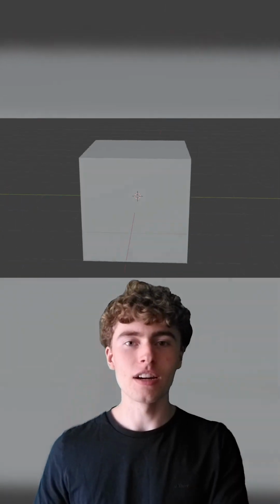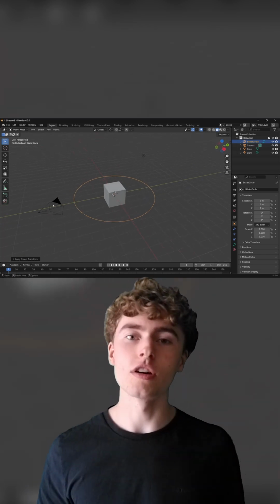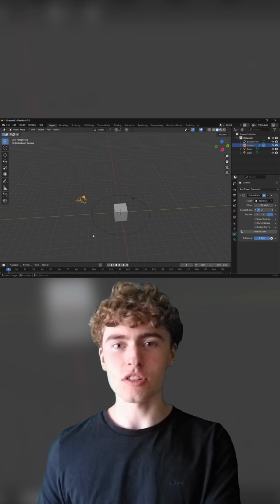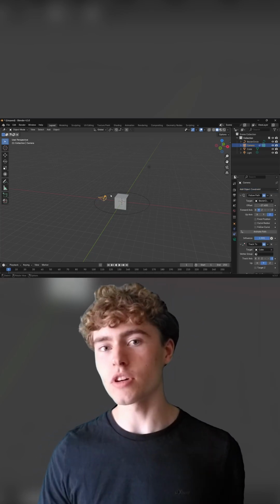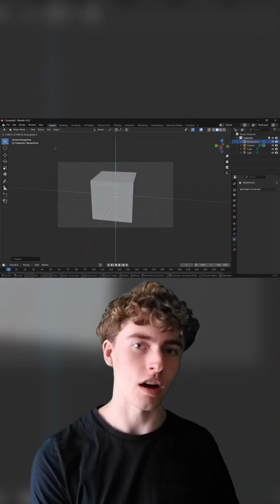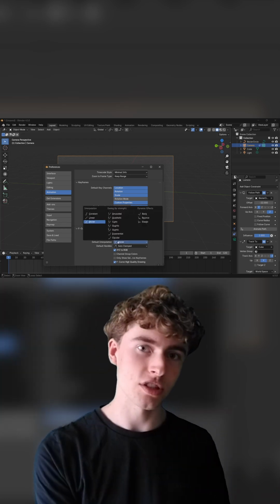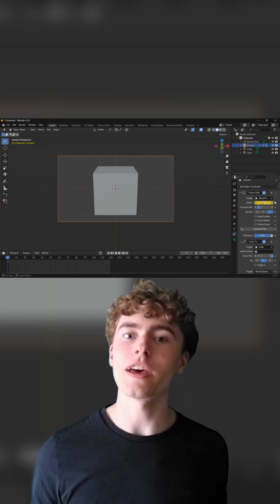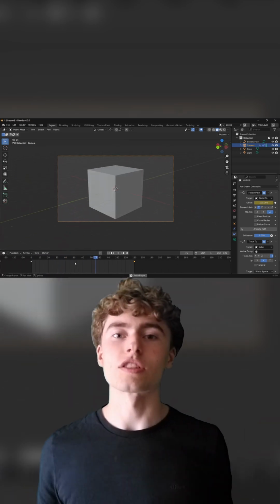Move Your Camera Around Any Object You Want In Blender